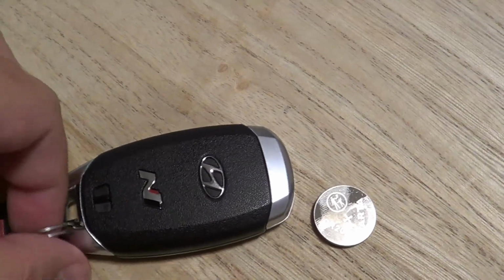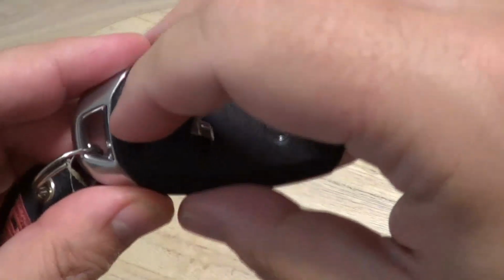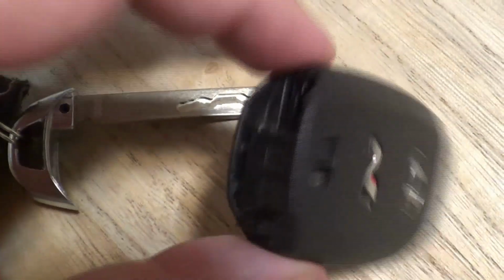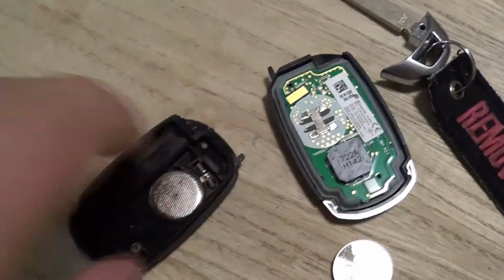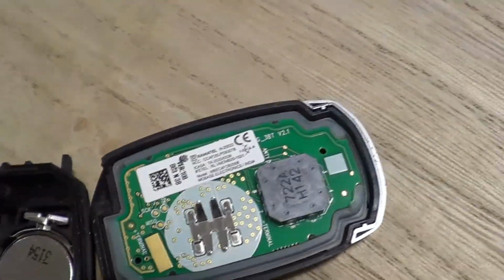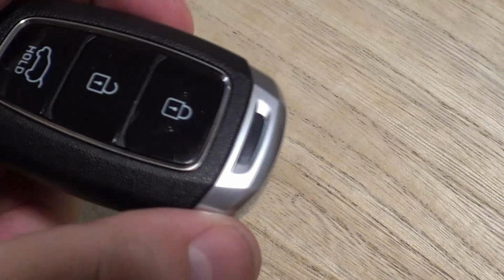How to change the key battery of the Hyundai i20N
A simple fix, a battery change on the key of Hyundai i20N, which went out after just two years. Cheap and easy diy fix.